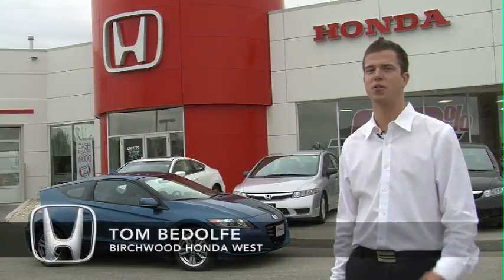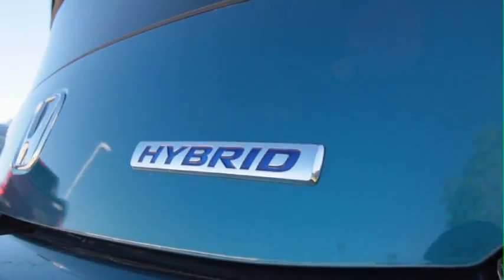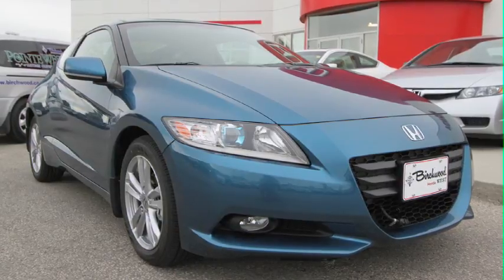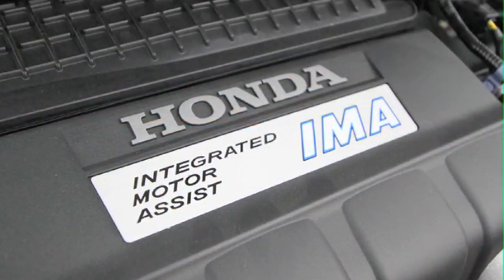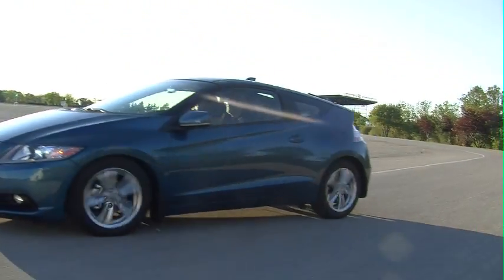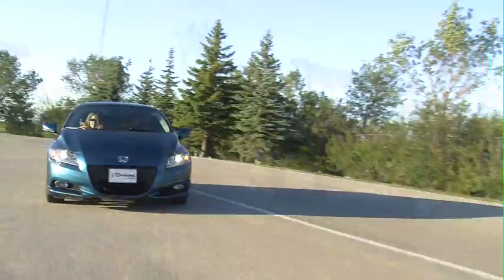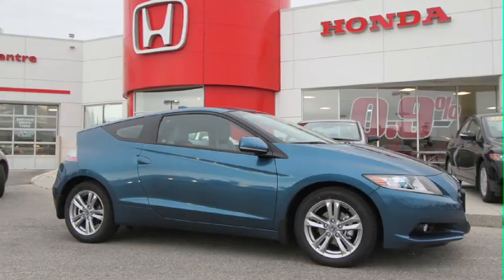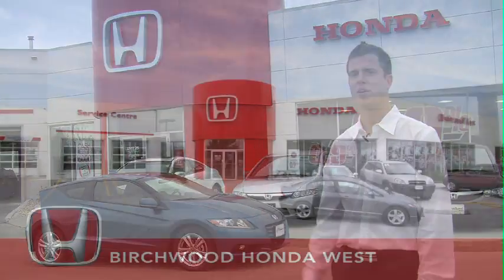Birchwood Honda West Introduces the CR-Z Hybrid Sports Coupe